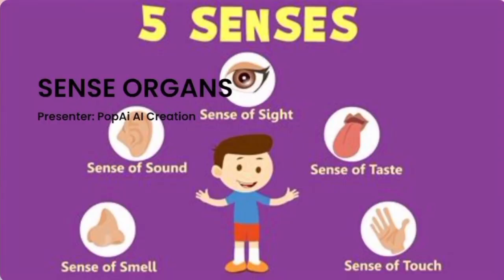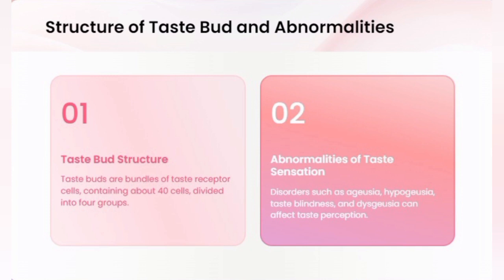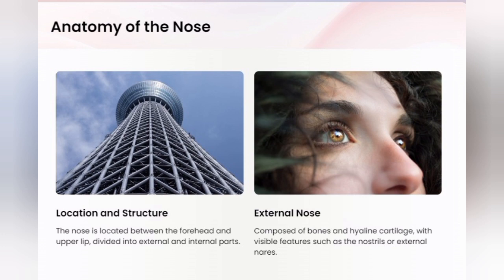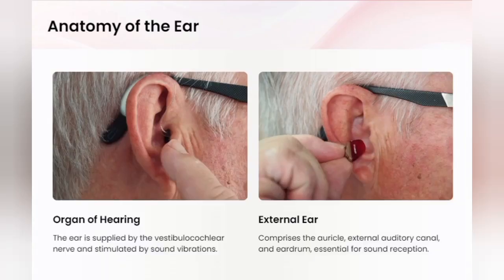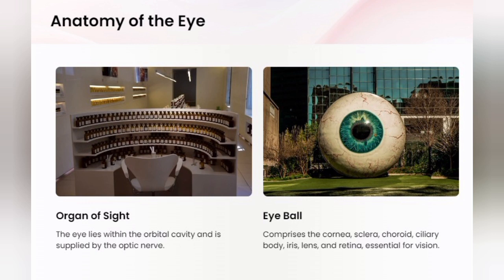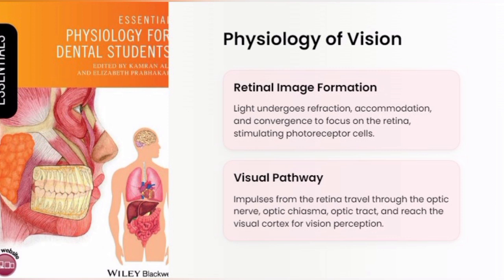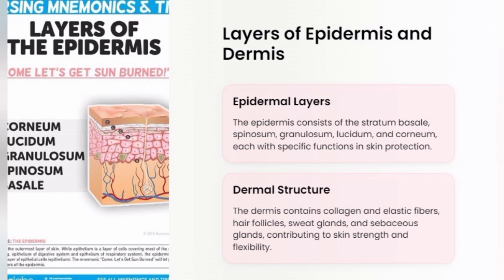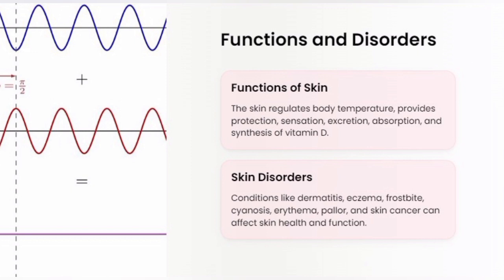secret about your sense organs WElCOME to pharma pretty where learning made simple easy and fun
Just comment me about ur favourite perfome let see how many of u love lavender flavour.